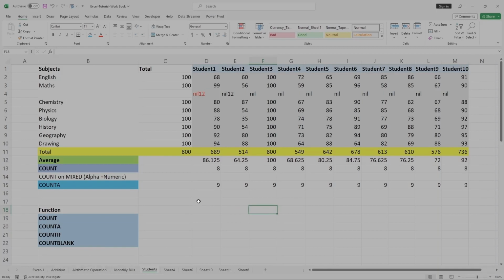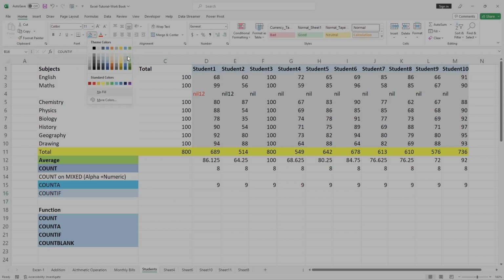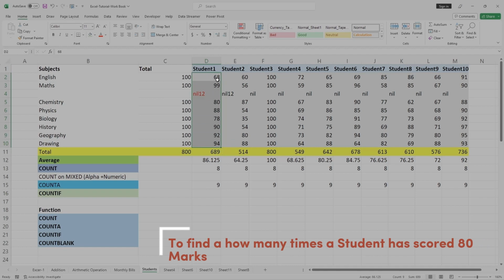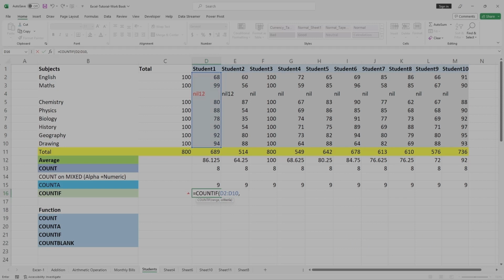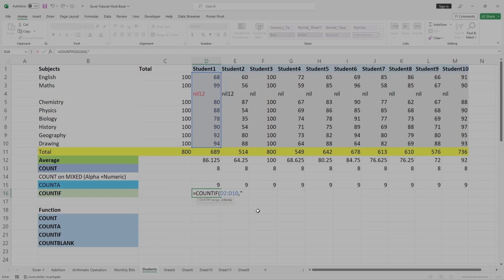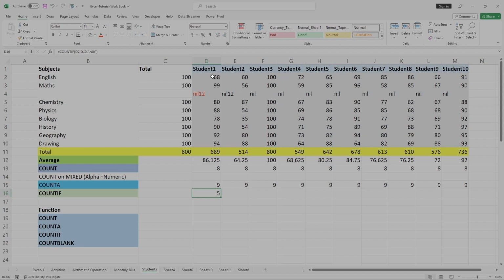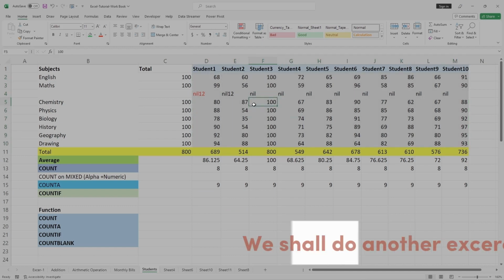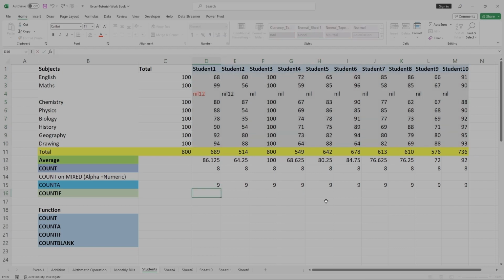Master Excel COUNTIF Function: COUNT IF Tips and Tricks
Microsoft EXCEL BASICS | Microsoft Excel Tutorial  | Excel Function | Excel Formulas | EXCEL COUNTIF | How to Use COUNTIF in EXCEL

🐧𝐃𝐞𝐬𝐜𝐫𝐢𝐩𝐭𝐢𝐨𝐧🐧
In this Excel BASICS TUTORIAL, we see how to use COUNTIF function! mastering the COUNT IF function and how to use it effectively in your spreadsheets.

🔥My Gears👇
➤FIFINE T669 Condenser USB Microphone Kit

 💻Budget Laptops ₹40,000 to ₹50,000:
➤15-FC0156AU HP 15, AMD Ryzen 5 7520U|16GB RAM|512GB
➤X1605ZAC-MB541WS ASUS Vivobook 16, Intel Core i5-12500H|16GB RAM|512GB

💻Budget Laptops ₹27,000 to ₹33,000:
➤HP 15 15-FC0025AU, AMD Ryzen3 7320U|8GB RAM|512GB
➤HP 15 FC0026AU, AMD Ryzen3 7320U|8GB RAM|512GB